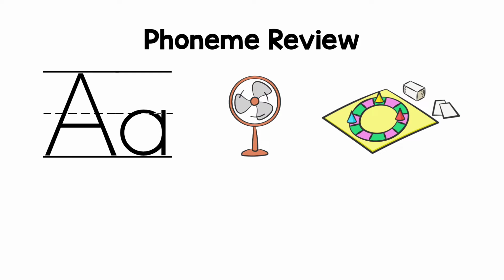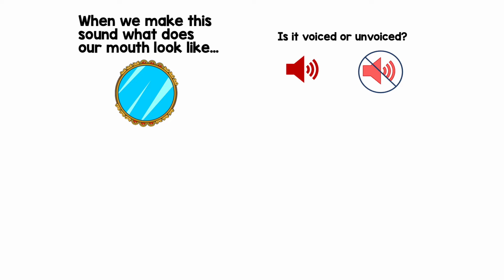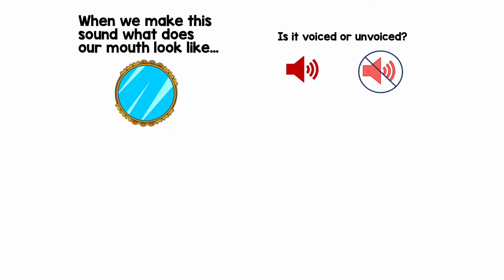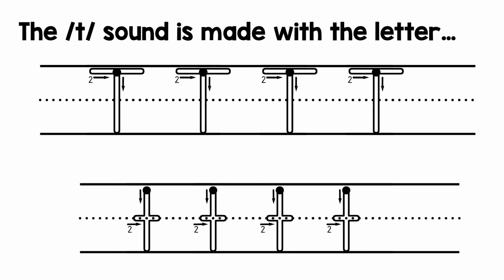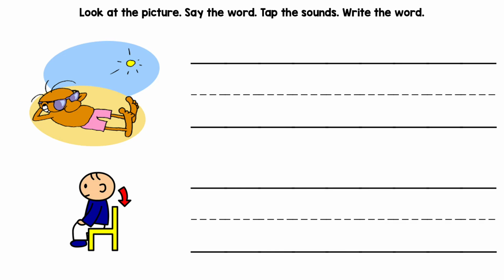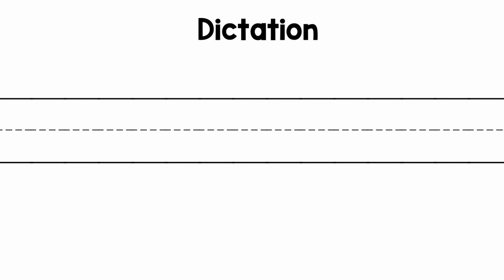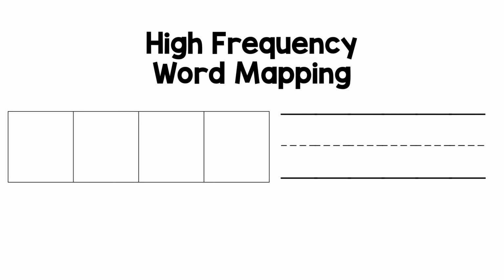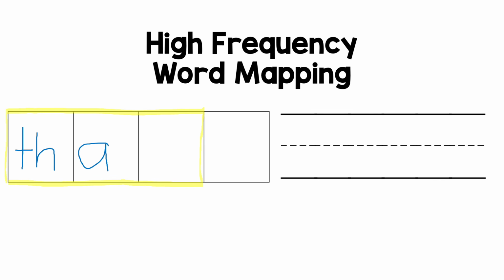Letter Tt Cycle 3